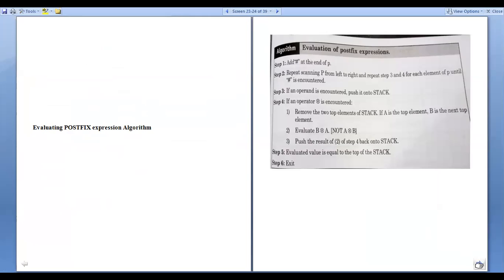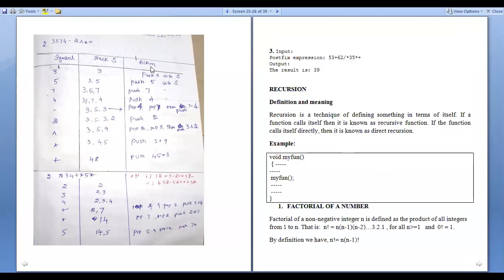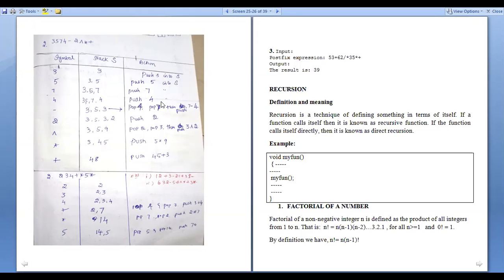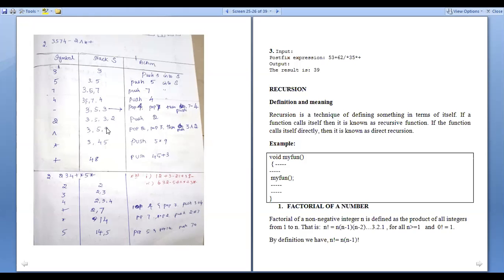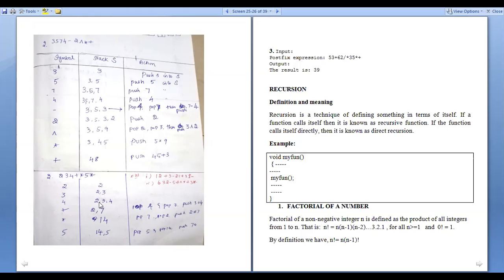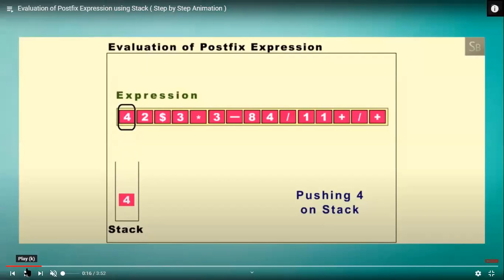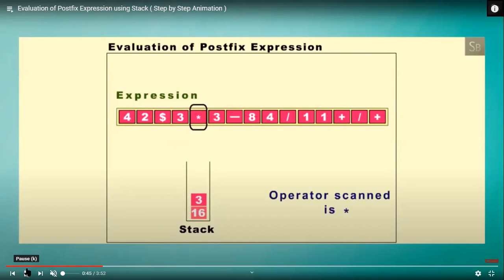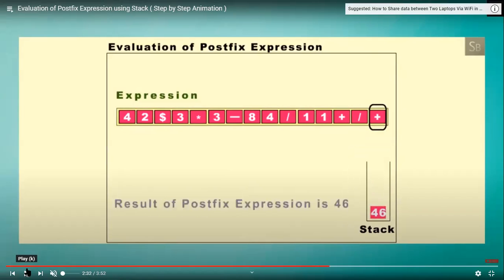18MCA21-Module 2-Session 11